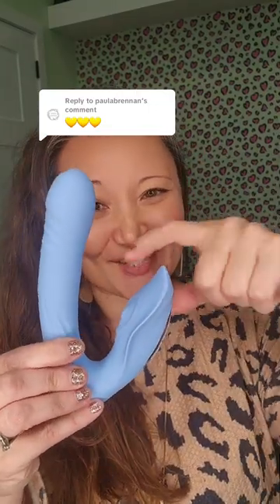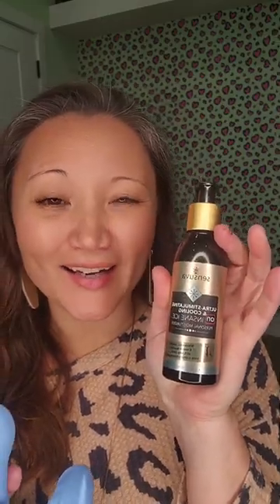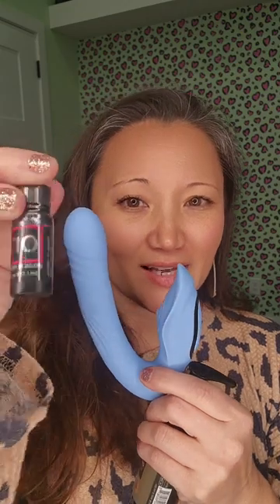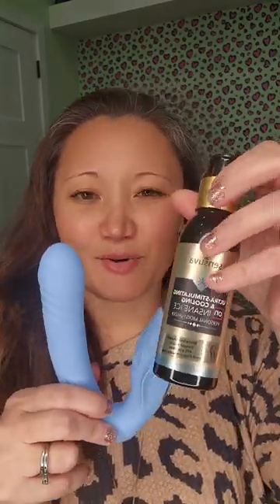You gotta try this! 👐